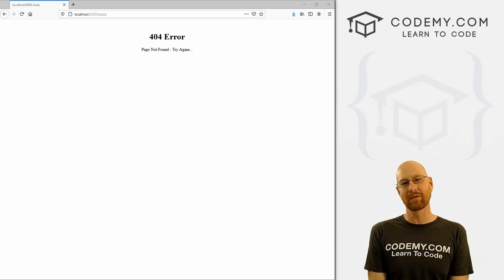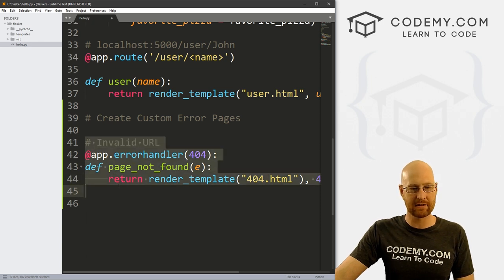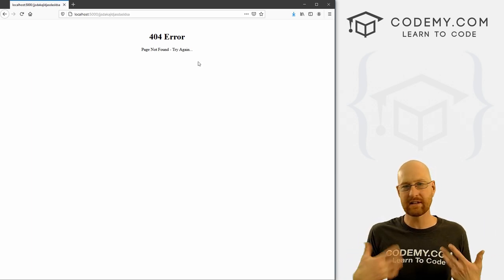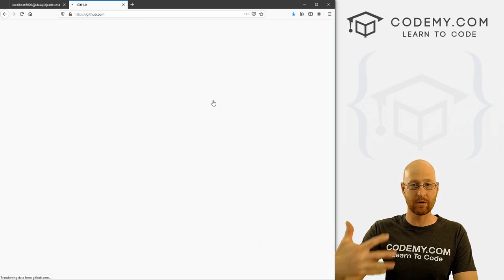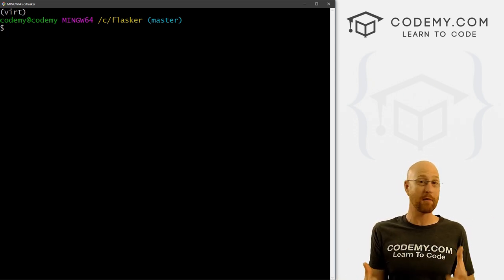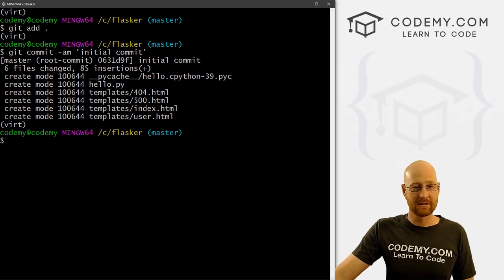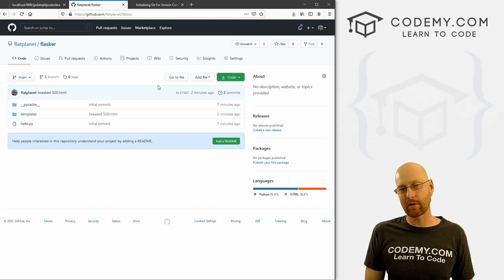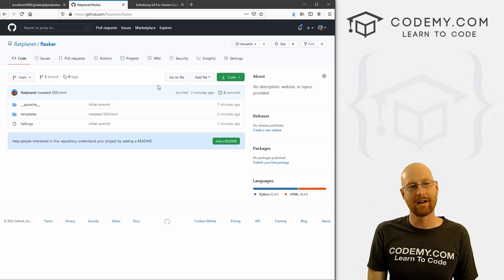Custom Error Pages and Version Control - Flask Fridays #3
In this video I'll show you how to create custom Error Pages and set up Version Control for your Flask App.

Error pages are important for a web site. What happens if someone tries to go to a page that doesn't exist? Or what happens if there's some sort of Server Error? Custom error pages allow us to handle those events.

In this video I'll show you how to set up a custom 404 page not found page, and a 500 Internal Server Error page.

We'll also set up version control for our project. We'll set up git, and create a github.com repository where we'll push all our version control code from now on. We'll also create a secret ssh key to connect to github securely from the terminal.